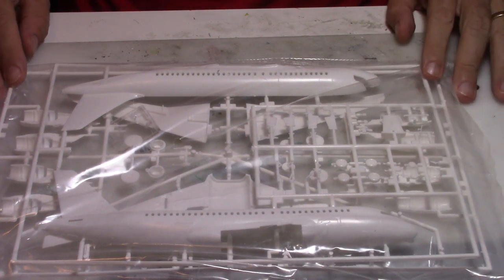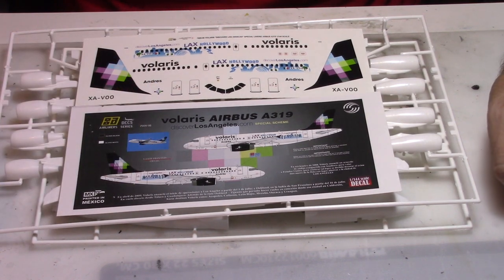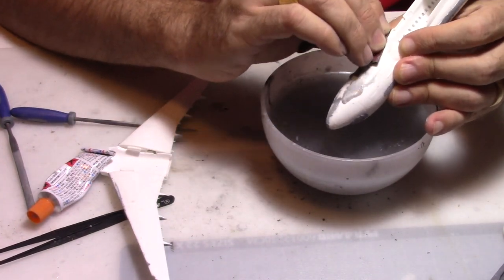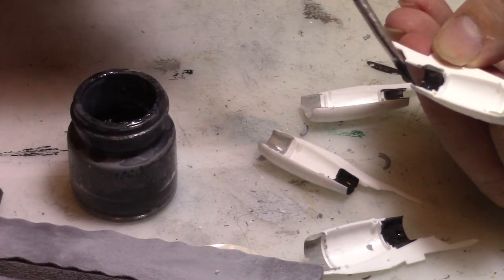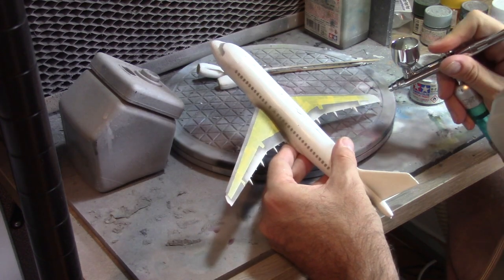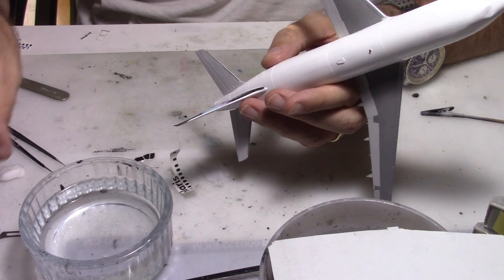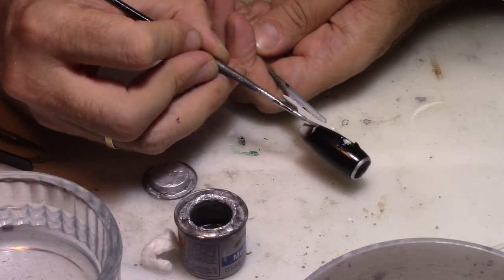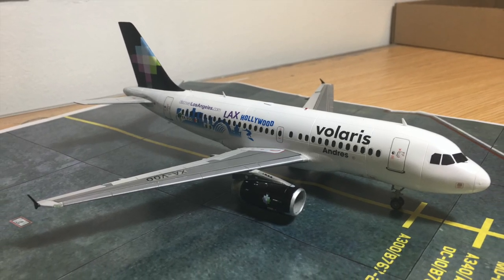Revell 1/144 Airbus A319 Volaris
kit review and build review from a Revell airbus A319 kit
decals from 8A decals